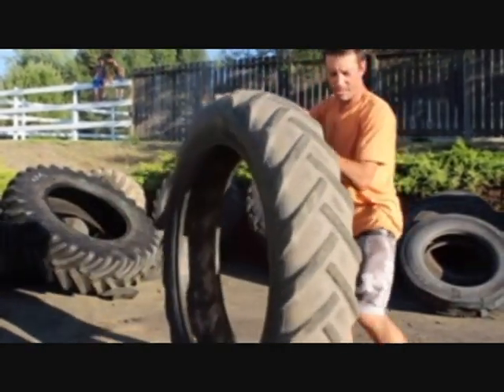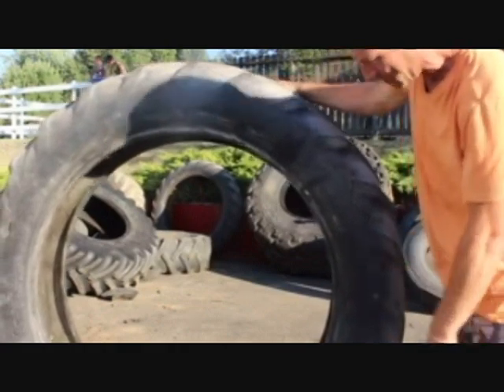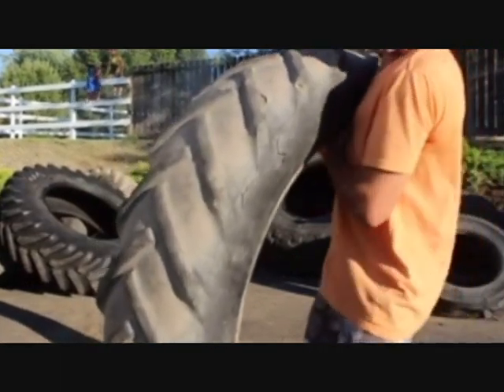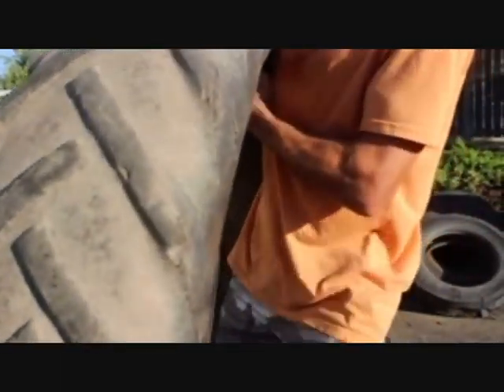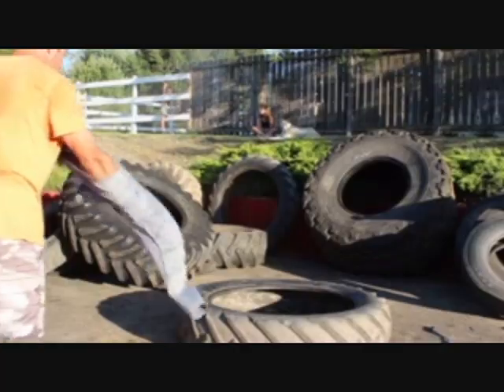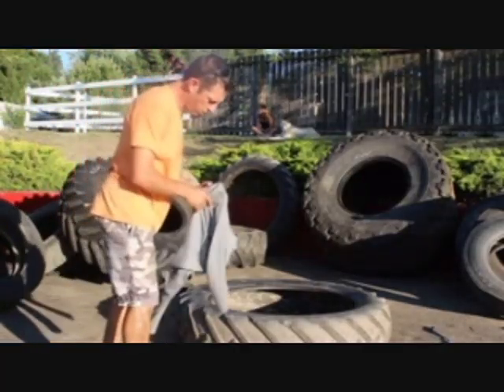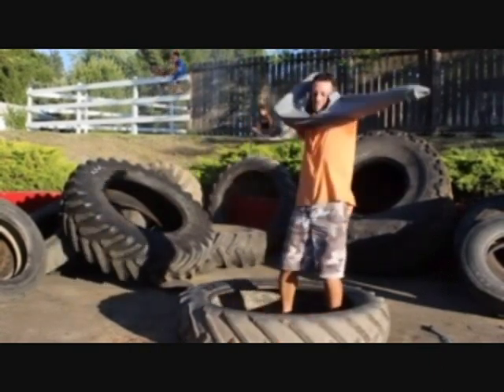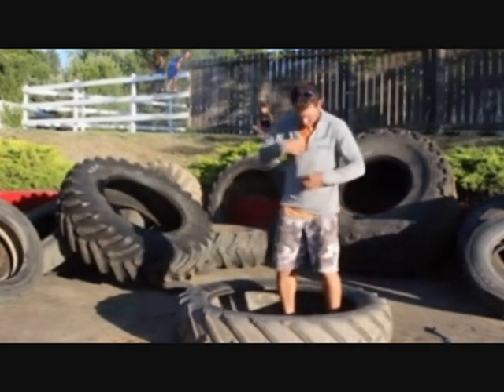hula hooping a 120 pound tractor tire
See dizzy hips on facebook
email dizzyshows at yahoo dot com